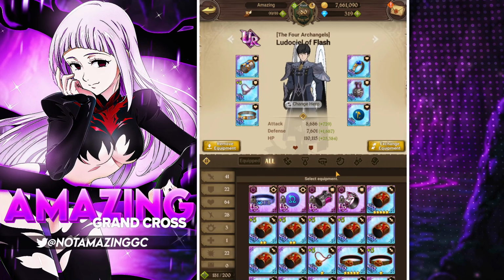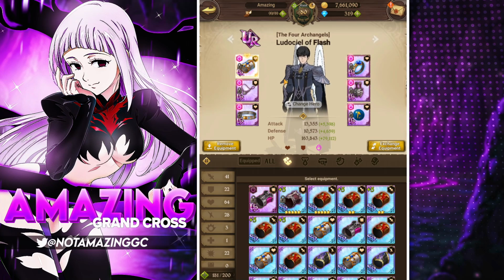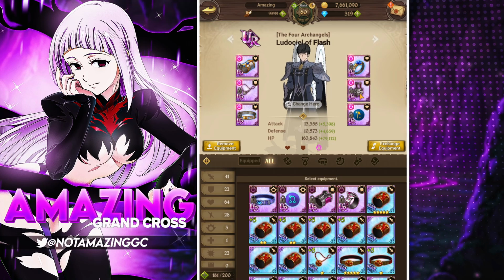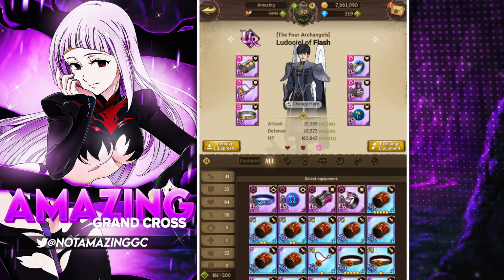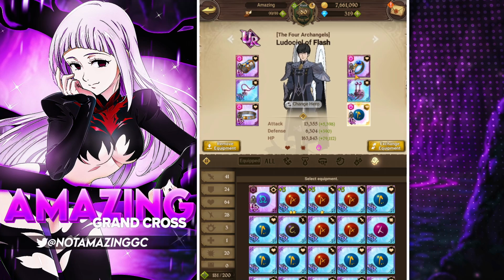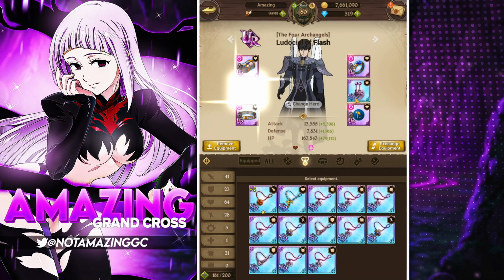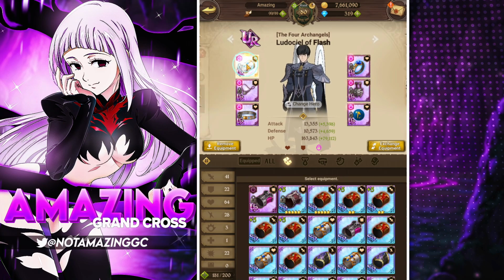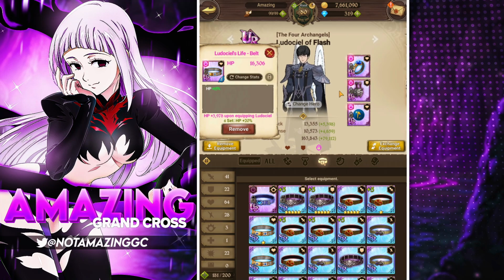*UPDATED* How To Gear Margaret Ludociel Coming To Global?! (7DS Guide) Seven Deadly Sins Grand Cross